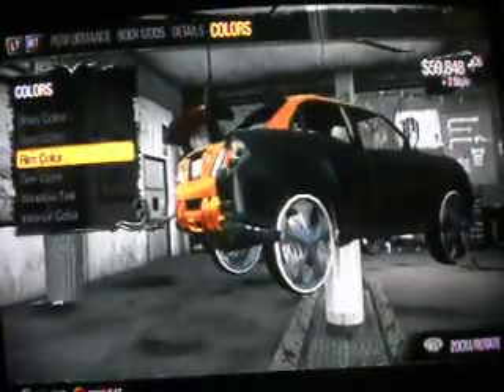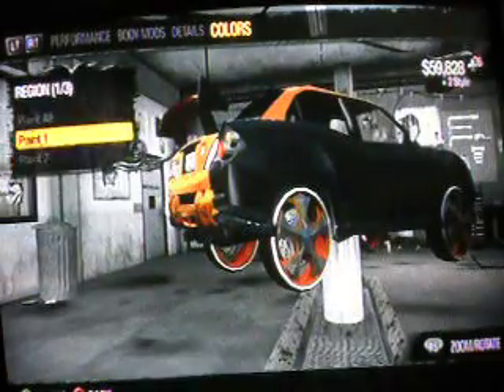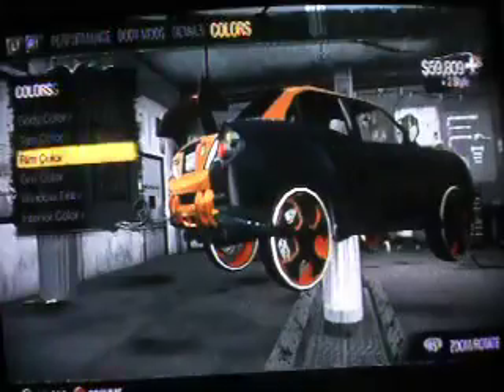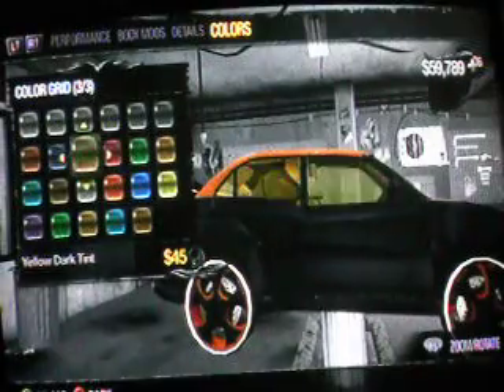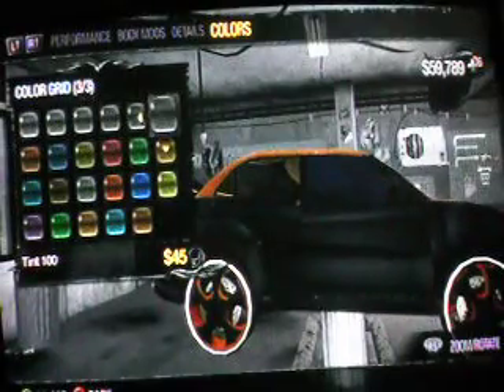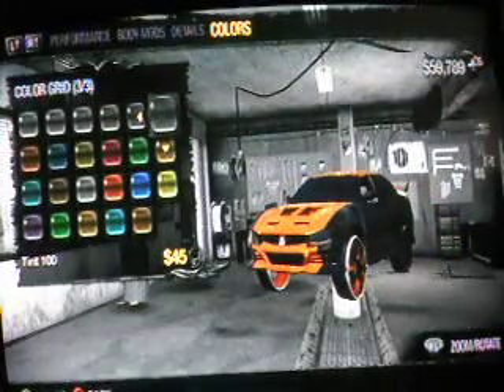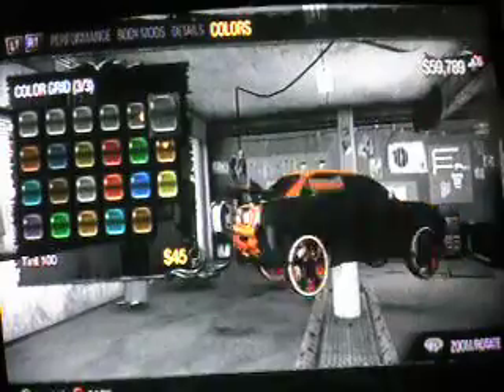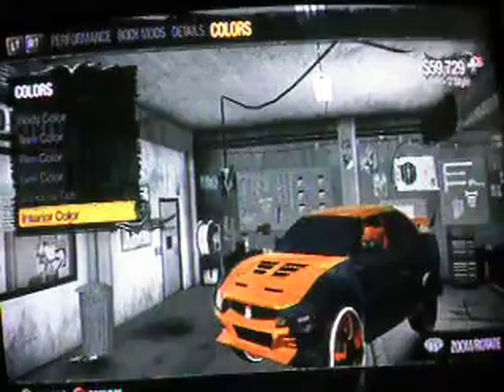Saints Row 2 - Wakazashi Car Costumization Part 2